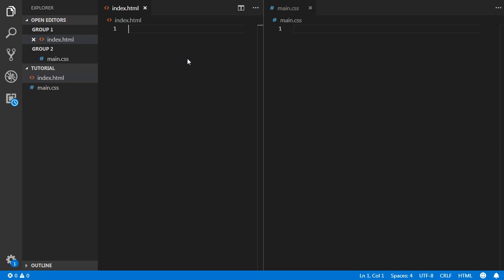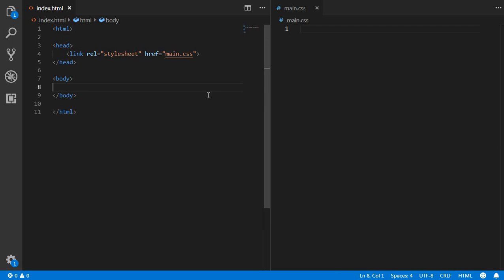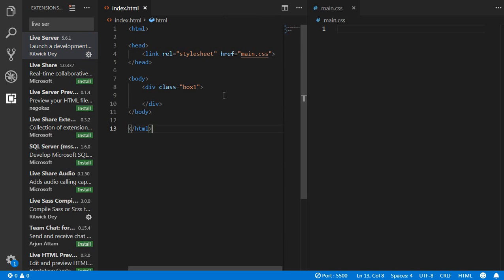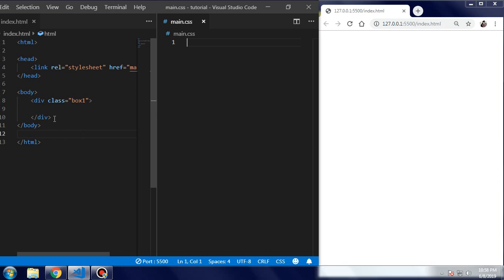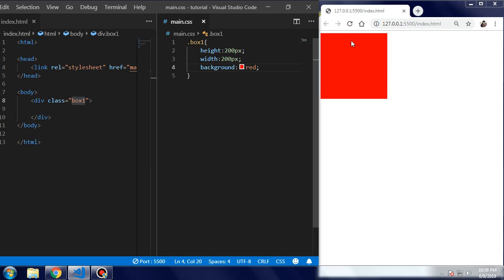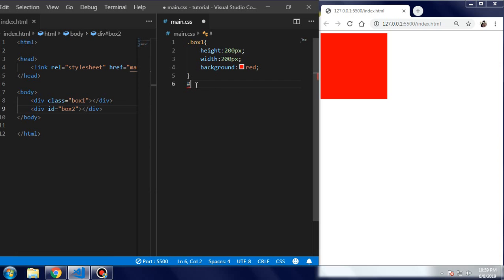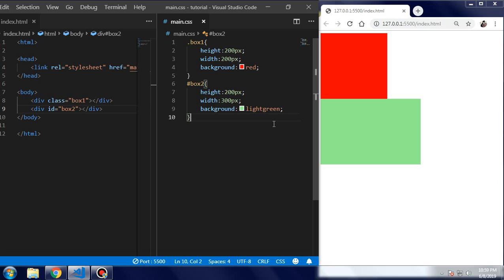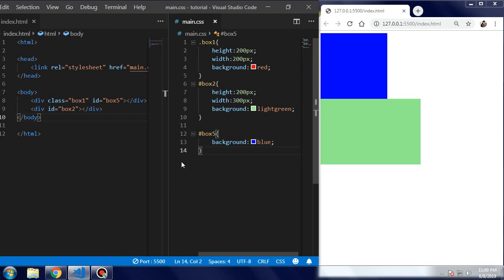basiccss CSS TUTORIAL || ID & CLASS || FOR BEGINNERS!!